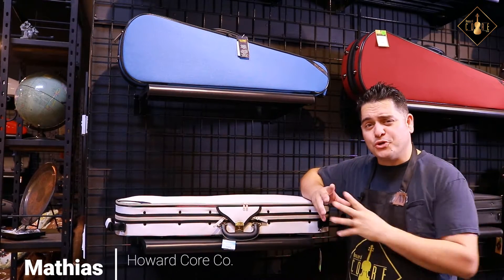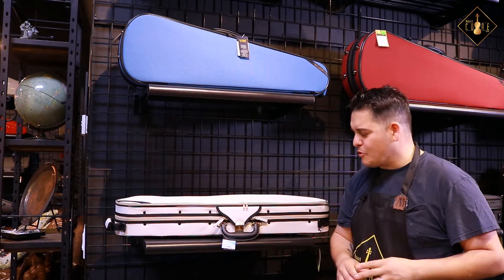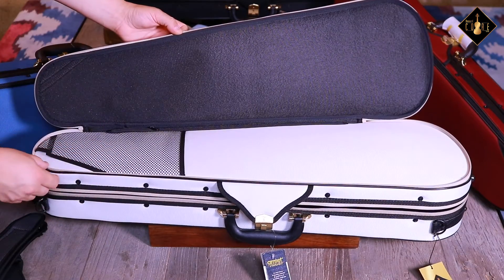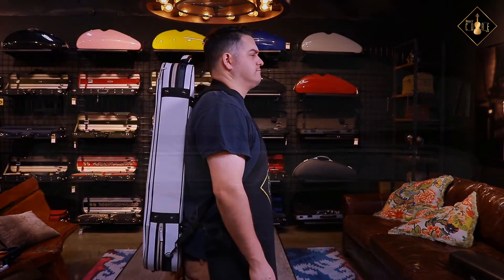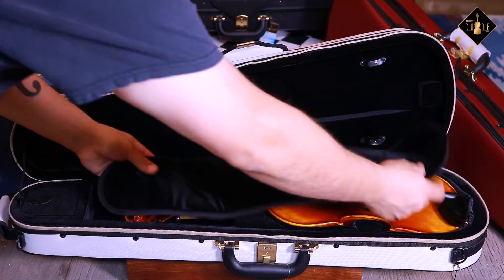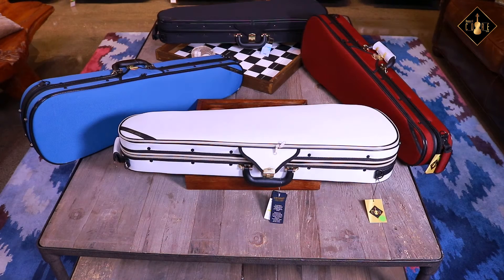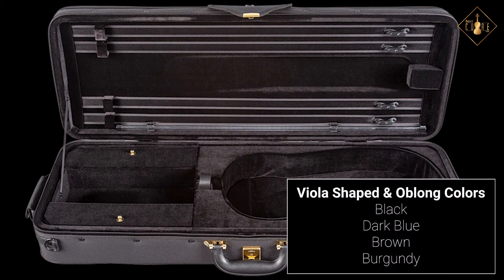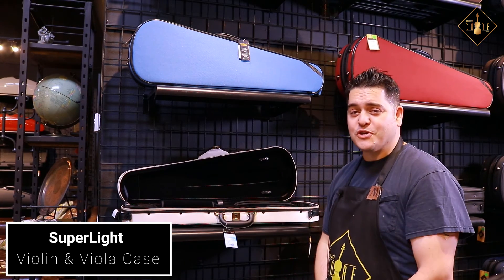SuperLight Violin & Viola Case Review